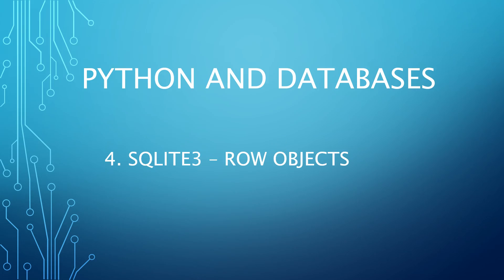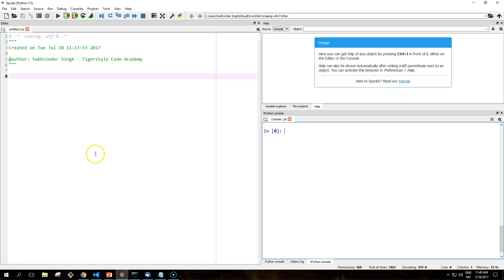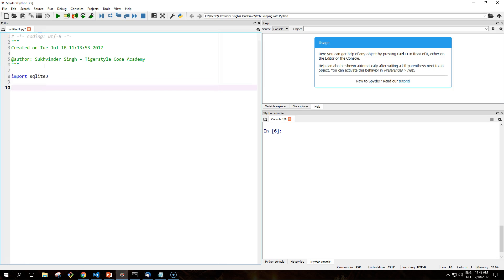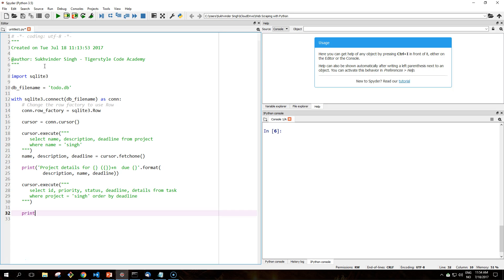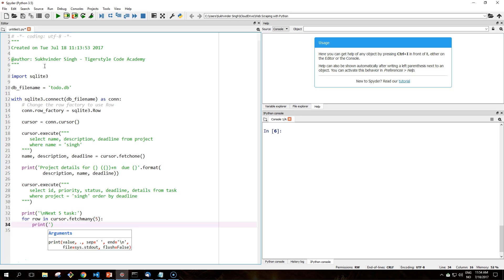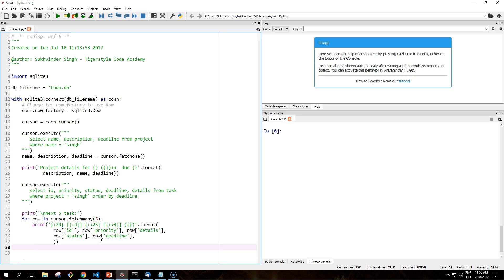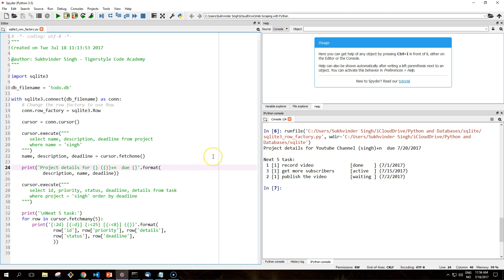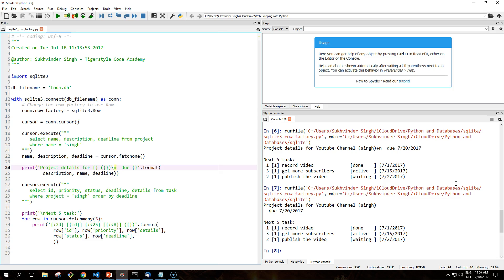Python and Databases 4 - SQLite3 - Row Objects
Connection objects have a row_factory property that allows the calling code to control the type of object created to represent each row in the query result set.
Let's see how the Row class can used as a row factory.